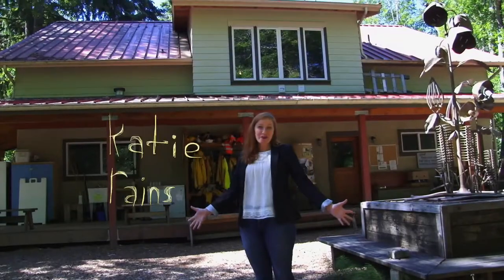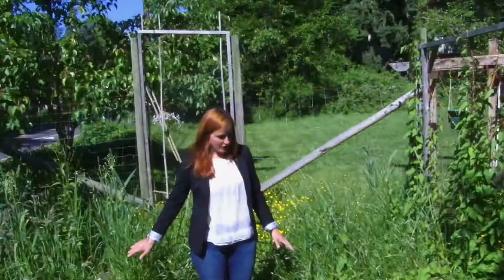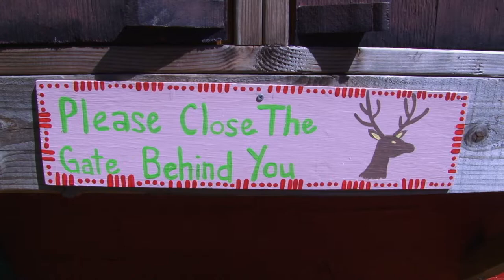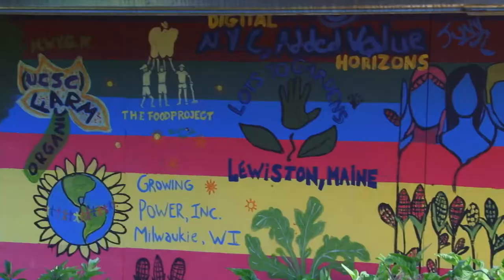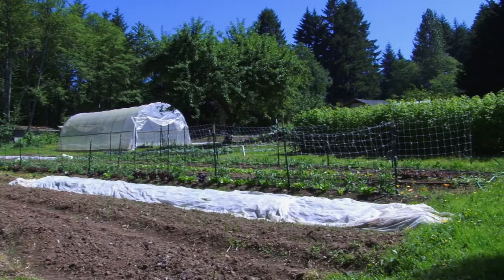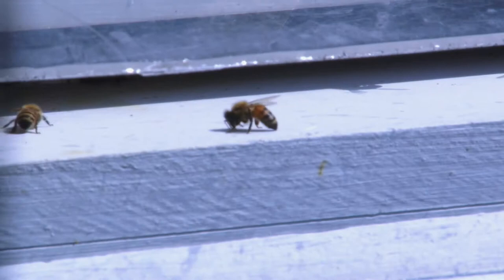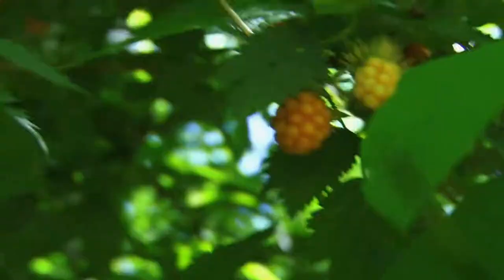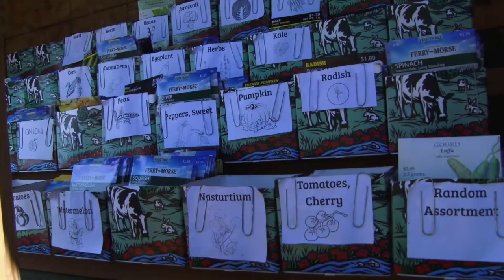GRuB 5 minute Farm Tour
GRuB Executive Director Katie Rains takes us on a tour of the Olympia, WA based community farm.

This video was produced for Mission: Non-Profit by Andrew Ebright